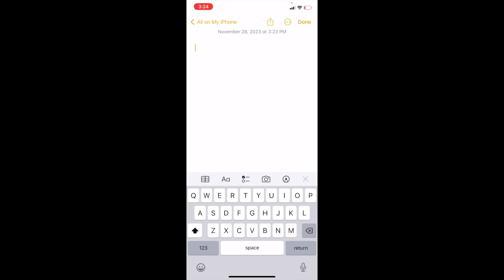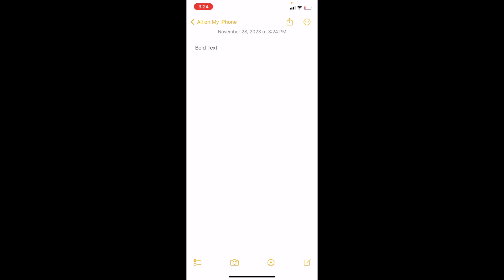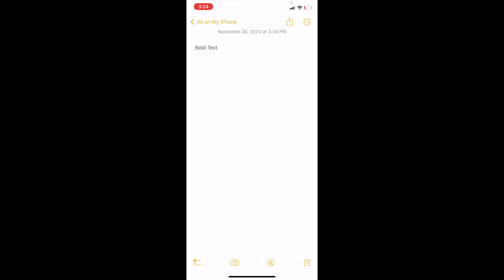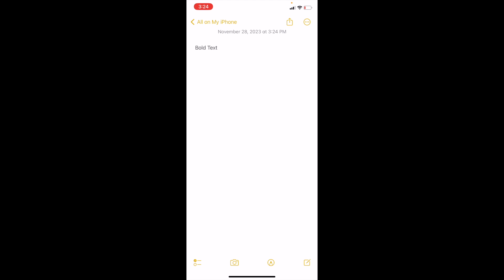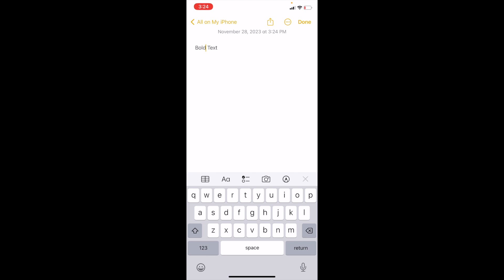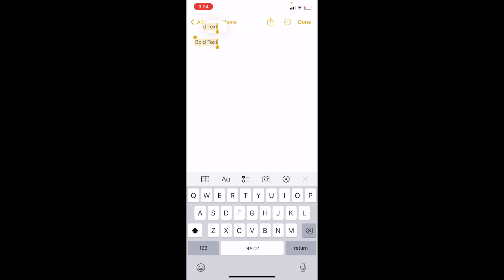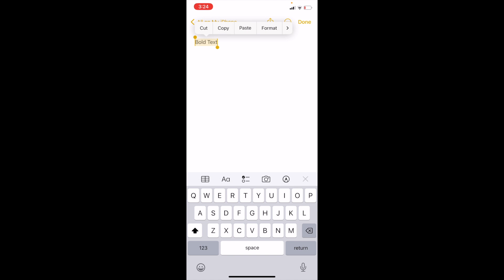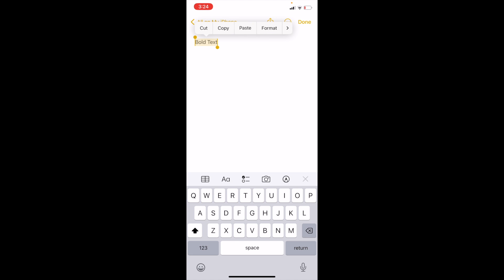How To Bold Text On The Notes App | Step By Step Guide - Apple Notes Tutorial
Here's a step-by-step guide on how to bold text in the Notes app on an iPhone, iPad, or Mac:

On iPhone or iPad:
Open the Notes App: Locate and tap the Notes app icon on your device to open it.

Select an Existing Note or Create a New One: If you want to edit an existing note, tap on it to open. To create a new note, tap the icon for a new note, usually located in the lower right corner.

Highlight the Text You Want to Bold: Tap and hold on a word to bring up the selection tool. Drag the handles to select the text you want to bold.

Open the Formatting Options: Once the text is selected, a formatting menu will appear above the selected text. Tap on the "BIU" button in this menu.

Choose Bold: Tap on "Bold" from the dropdown menu. This will apply bold formatting to the selected text.

Type in Bold: If you want to type in bold directly, tap the "BIU" button before you start typing and select "Bold". Everything you type from this point will be in bold until you turn off the bold formatting.

Save Your Note: Changes are automatically saved in the Notes app.

On a Mac:
Open the Notes App: Click on the Notes app in your Dock, or find it using Spotlight (Command + Spacebar).

Select an Existing Note or Create a New One: Open an existing note or create a new one by clicking the "New Note" button, usually located in the lower right corner of the Notes app window.

Highlight the Text You Want to Bold: Click and drag your mouse over the text you want to bold to select it.

Apply Bold Formatting: With the text highlighted, you can apply bold in two ways:

Use the Format Menu: Click on "Format" in the menu bar at the top of the screen, then choose "Font" "Bold".
Use a Keyboard Shortcut: Press Command + B on your keyboard.
Type in Bold: To type in bold, place your cursor where you want the bold text, then use the Command + B shortcut before you start typing. Turn off bold by pressing Command + B again.

Automatic Saving: The Notes app on Mac automatically saves your changes.

Additional Tips:
Other Formatting Options: In addition to bold, you can also italicize or underline text using similar steps. Just choose "Italic" or "Underline" instead of "Bold" in the formatting options.
Use Lists and Headings: For better organization, you can combine bold text with headings and lists. This is especially useful for creating structured notes or outlines.
Keyboard Shortcuts: Familiarize yourself with keyboard shortcuts like Command + B for bold on Mac for quicker formatting.
Sync Across Devices: If you use iCloud, your formatted notes will sync across all your Apple devices.
By following these steps, you can easily bold text in your notes, helping you to highlight key information and organize your notes more effectively.